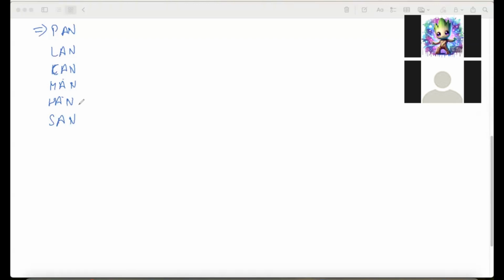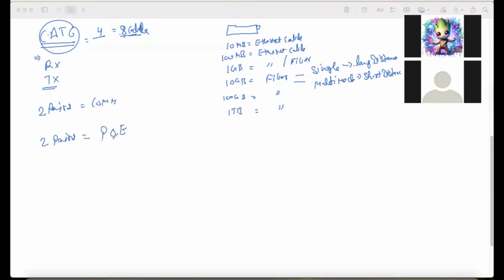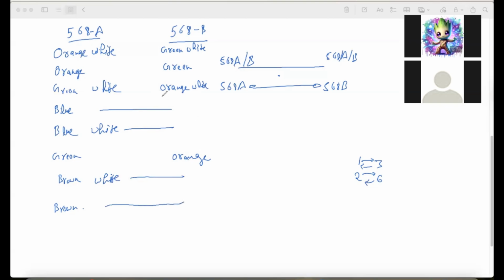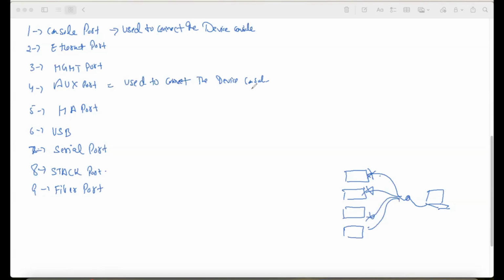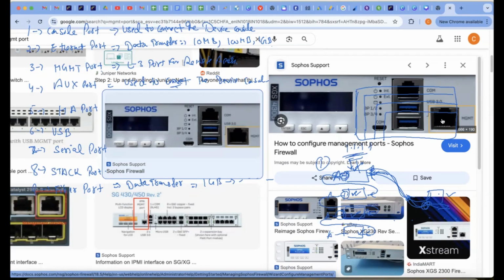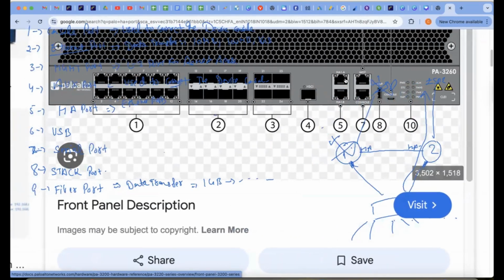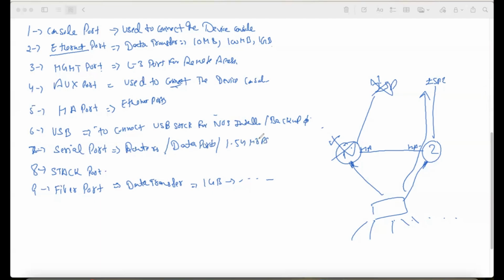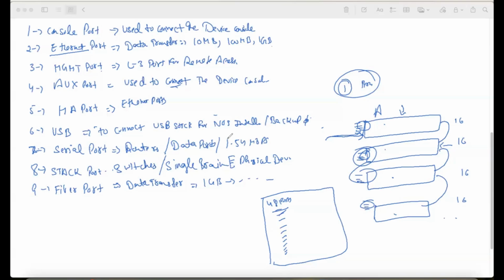Basics of Communication | Colour Coding | Port Types | CNC | Core Networking Classes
Learn basics of communication types, Cat6 cable and colour coding, RX and TX, EIA/TIA, port types on all the device and much mode

About Session
Communication types: PAN, LAN, CAN, MAN, WAN
Cables: EIA/TIA standard, CAT6, 568A and 568B coding, Straight and cross over cable,
Interface types: console port, aux port, MGMT, Ethernet, Fast Ethernet, GigEthernet, HA, USB, Serial, Stack and Fiber port

Growing Dreams.